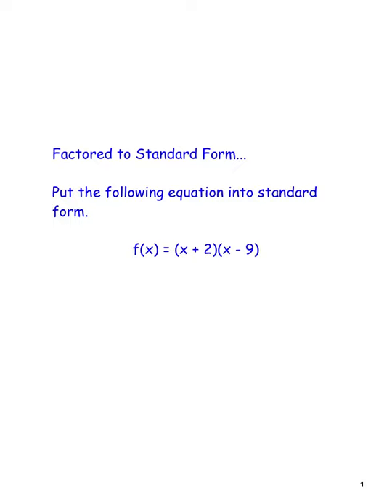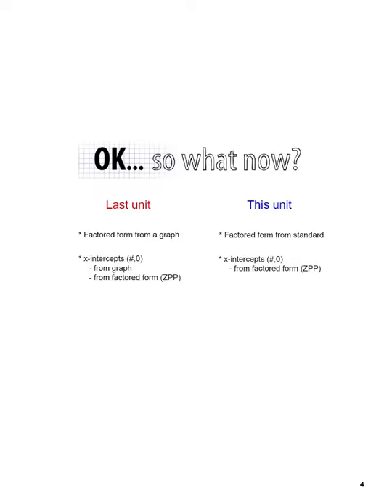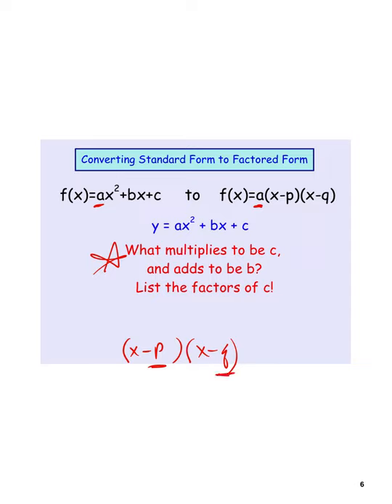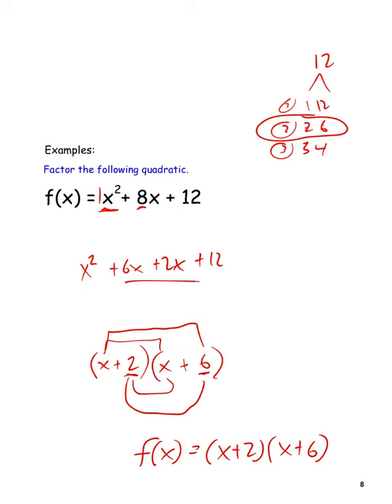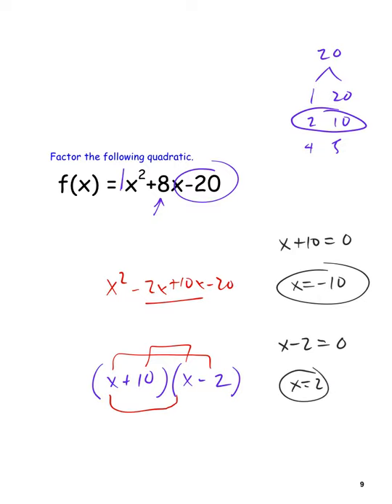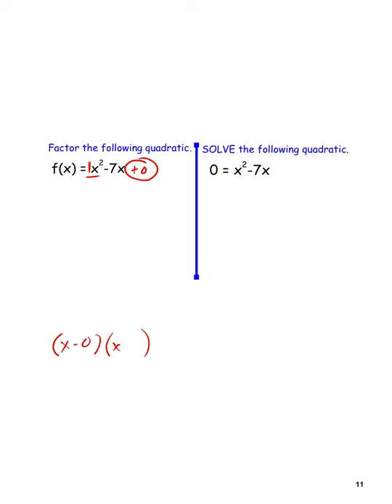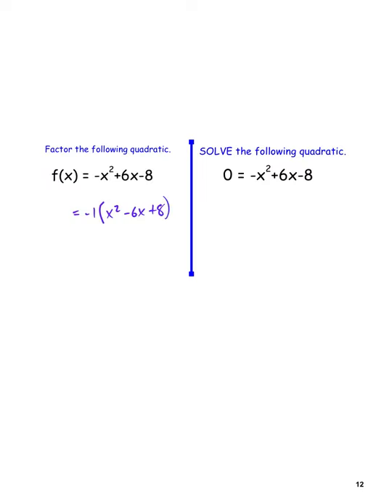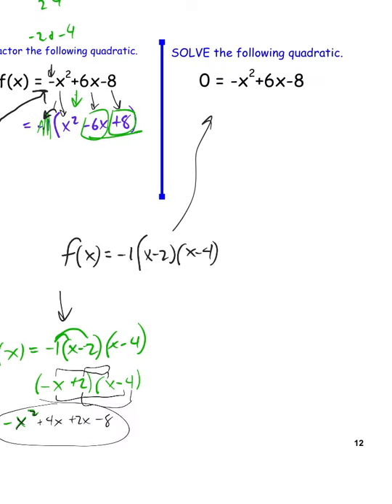U8L1 Factoring with a = 1